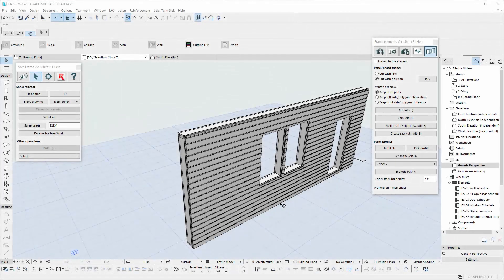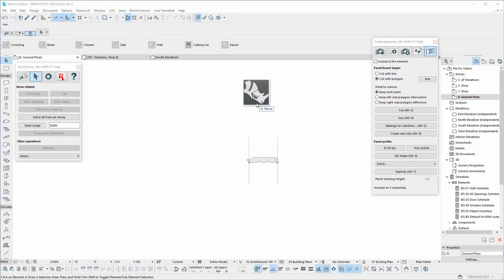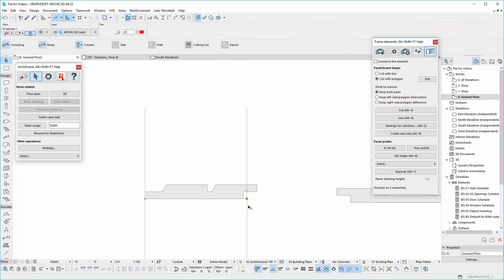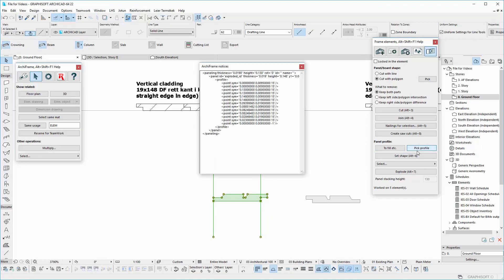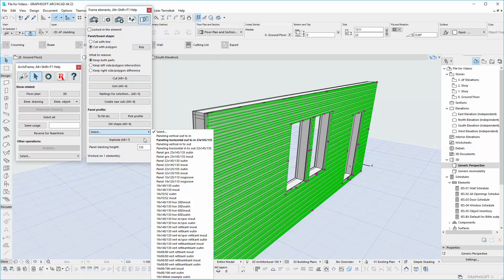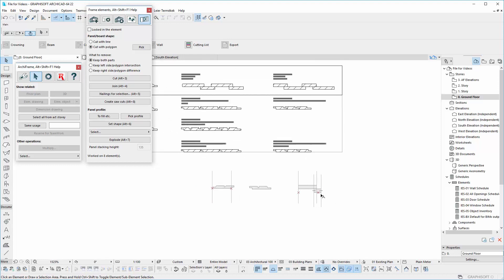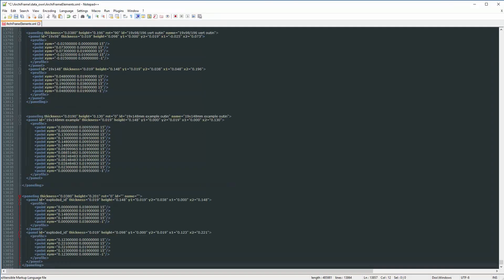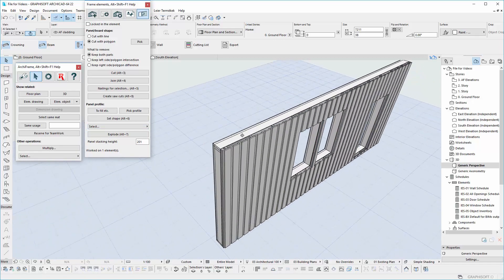Custom Panels in ArchiFrame: How to Create Custom Panels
This video shows how to make a panel profile definition in ArchiFrame. The transcript of the video can be found at: